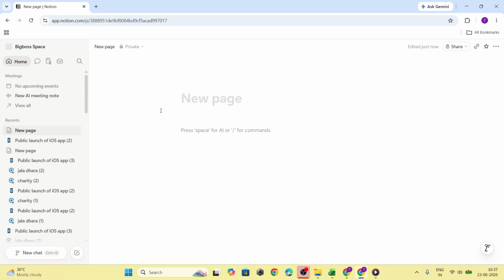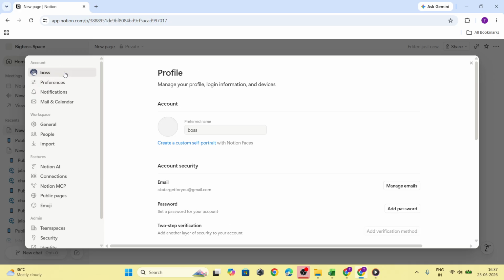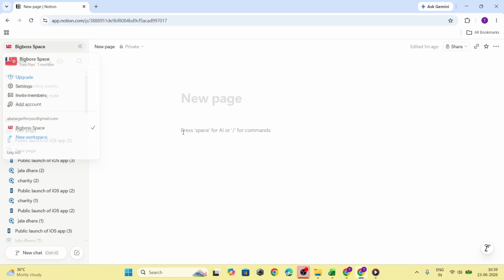How To Upload Custom Emojis For Your Notion Workspace (Step By Step)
Learn how to upload custom emojis for your Notion workspace to create an aesthetic Notion setup. In this Notion tutorial, we cover how to use custom icons, upload local files, and link web images to personalize your Notion pages.